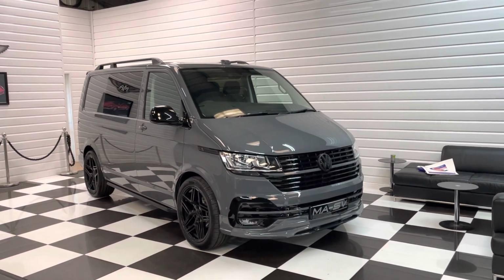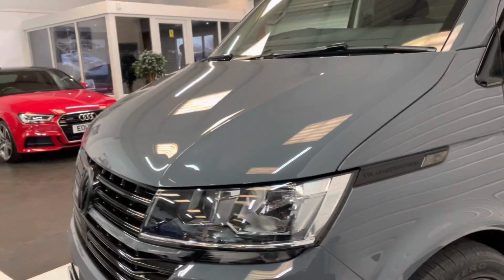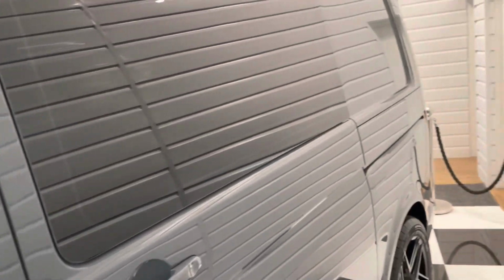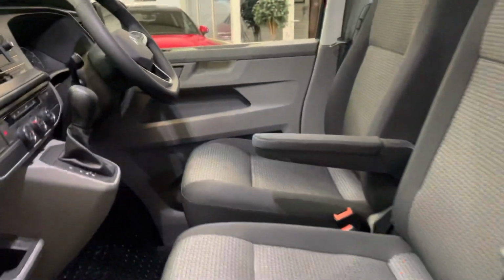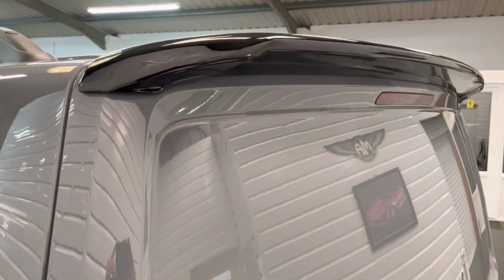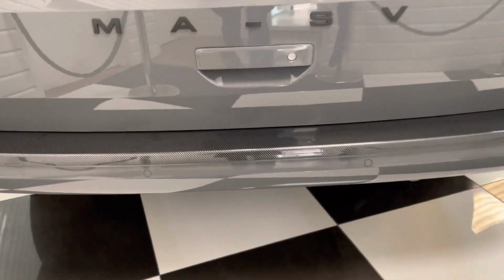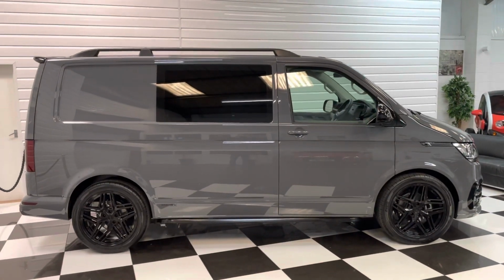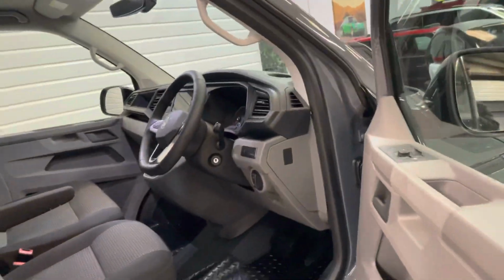2022 (71) Volkswagen Transporter Kombi Conversion 150ps DSG SWB 6-Seater - Pure Grey MA-SV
Here we have for sale a stunning 2022 Transporter T6.1 with delivery miles. This is a SWB Highline 150ps DSG Kombi conversion with 6 seats in total and is finished in Pure Grey.

It has a great specification with our full MA-SV styling package and some nice factory options including heated seats and a reverse camera.

The price of this vehicle is £45,000 plus £9,000 VAT, making the total price £54,000. If purchasing through a VAT registered business you may be able to reclaim the VAT element of the sale price.

Here are the details:

150ps engine
7-speed DSG gearbox
SWB
Pure Grey
6 seats in bespoke MA-SV leather
Heated front seats
Air conditioning
Adaptive cruise control
App Connect – Google Maps Nav
DAB Radio
Bluetooth
Front and rear parking sensors
Rear Camera
Power folding mirrors
Privacy tints
Side bars
Roof rails
20in Velare alloy wheels with Pirelli tyres
Carpet lined rear sides
Suede lined roof with LED downlighters
Carbon fibre effect rear bumper protector
Nero oak rear floor

You also benefit from Volkswagen’s 3 year warranty and roadside assistance package from the date of registration.

Please call Andy on 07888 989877 to arrange a viewing or discuss this vehicle.